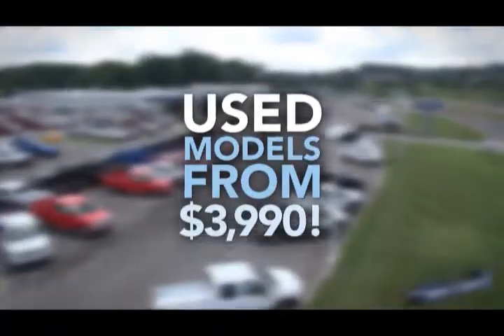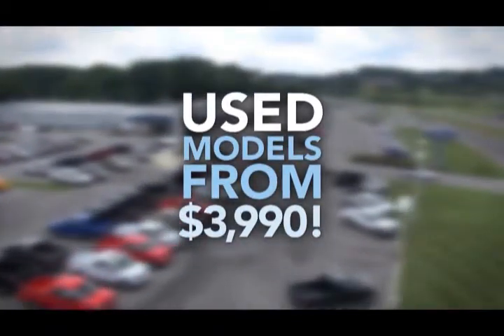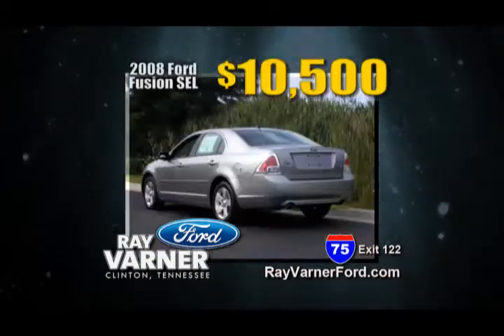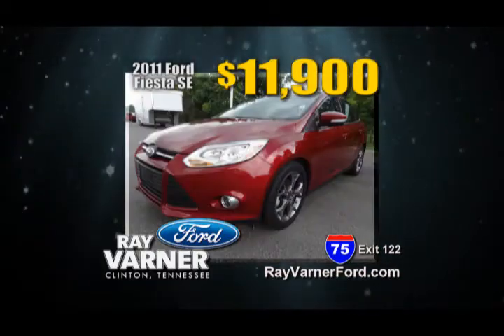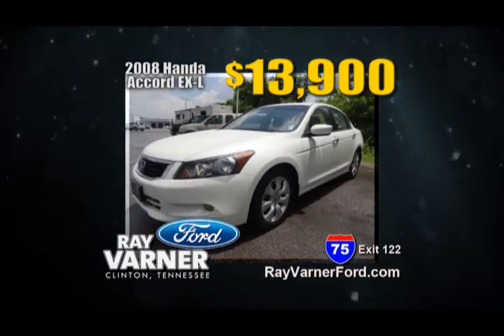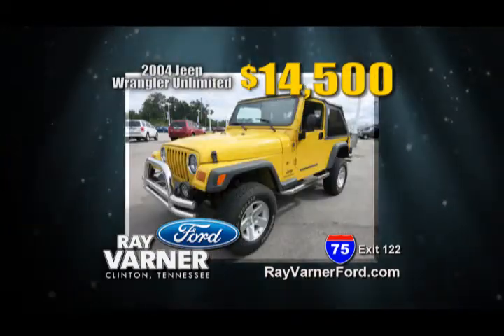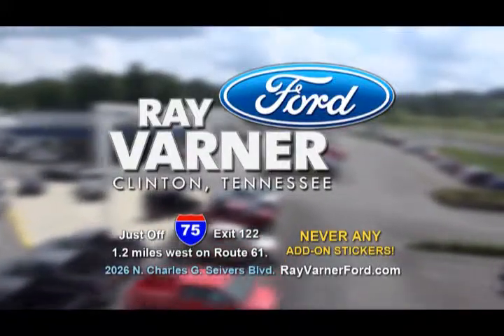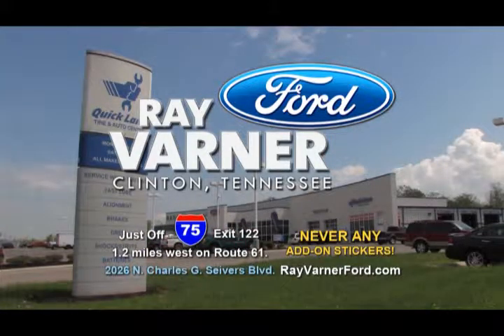Ray Varner Ford Used Model Vehicles August 2014 Spot 1